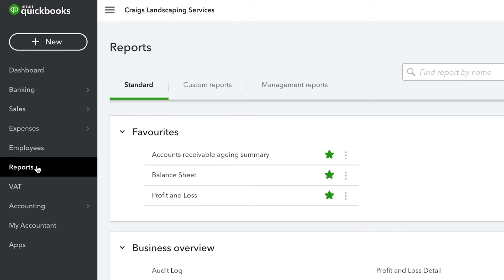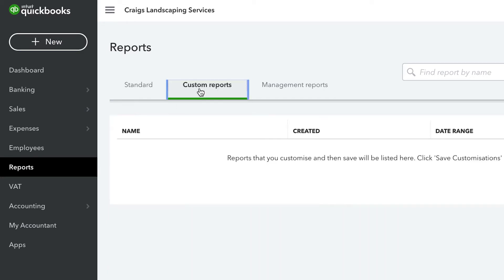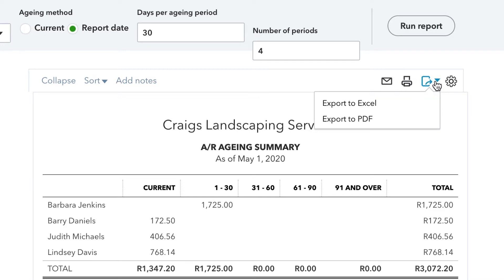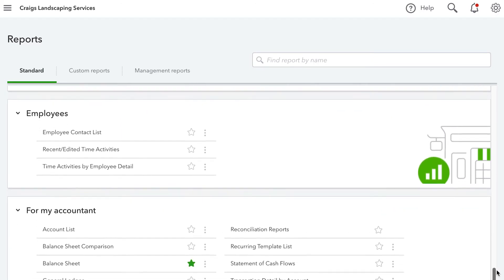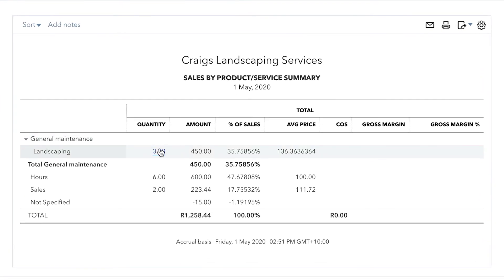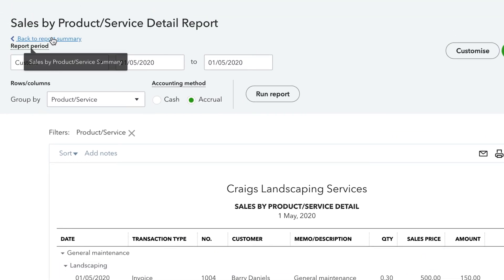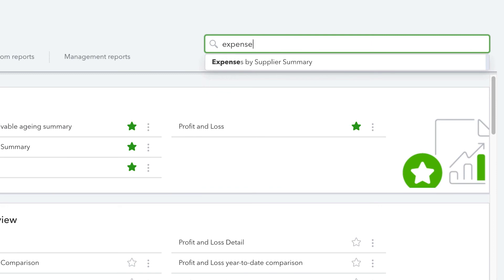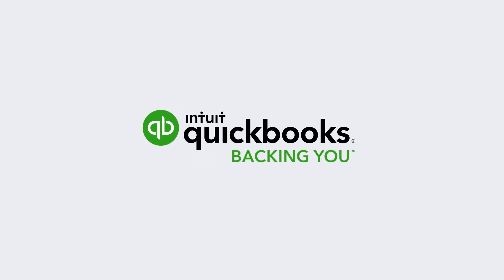Using the Reports Centre | QuickBooks Online South Africa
In this QuickBooks Online tutorial you'll learn how to use reports along with:
- Use the Reports Centre to get insights and information about my business?
- Understand what the different categories of reports can tell me about my business?
- Use reports to get details, summaries, and insights about my sales and expenses?